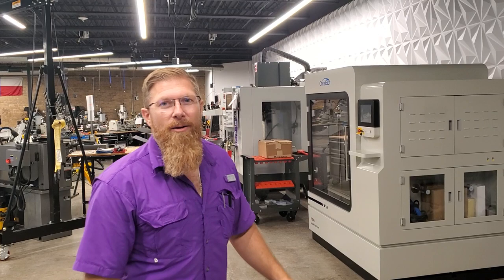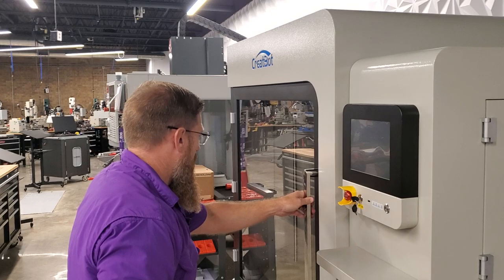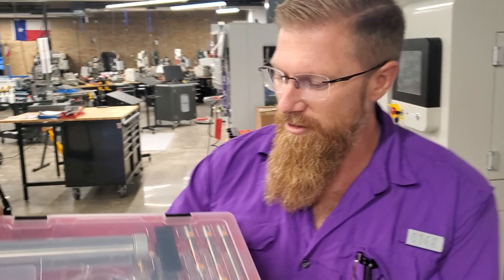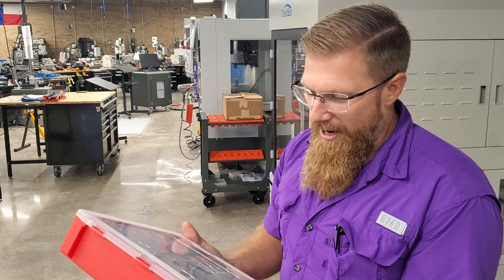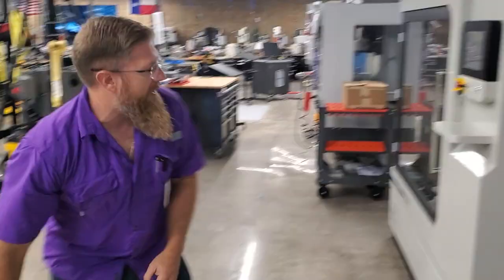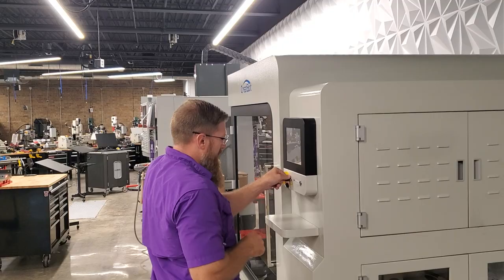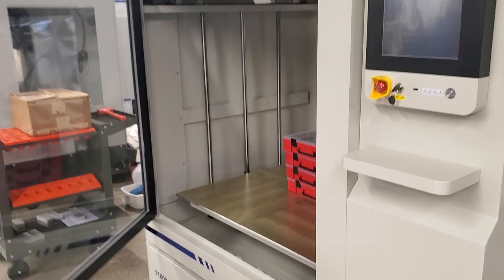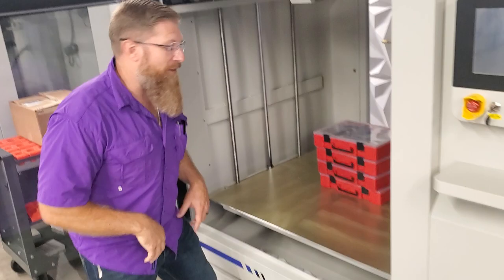Vex V5 pneumatics replicator